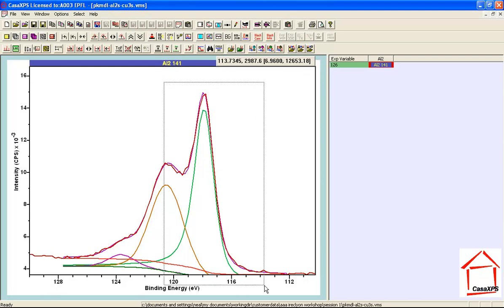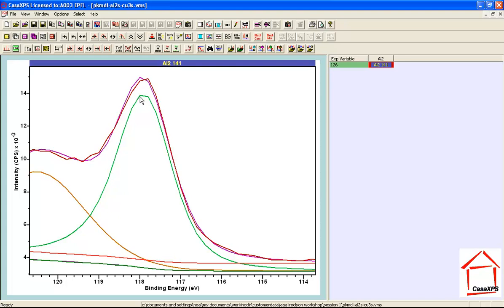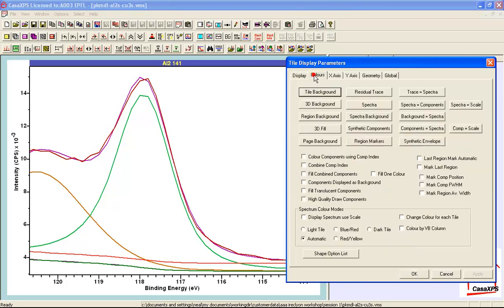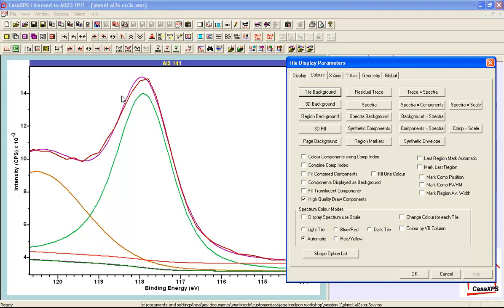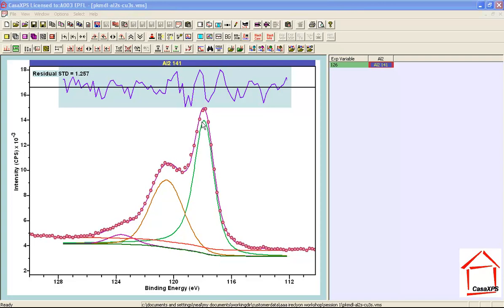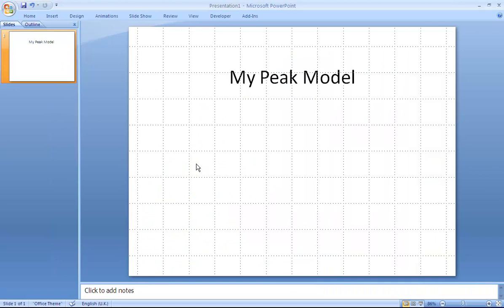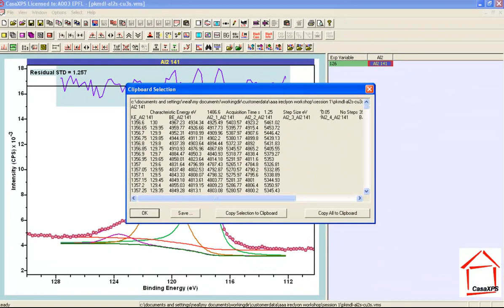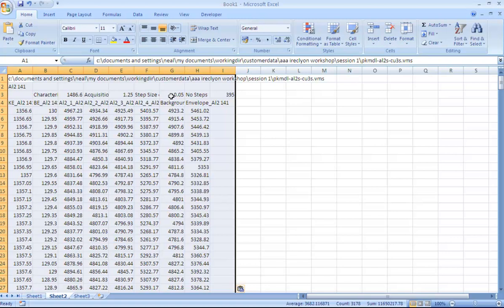Display Quality and Peak Models in CasaXPS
Display of components by default makes use of the energy increments used to acquire spectra. In this video a display option is illustrated that causes components and synthetic envelopes to be plotted using a finer energy increment. This enhances the appearance of components in the display of a peak model. Export of data using a finer energy increment than the acquired data increment is also illustrated.